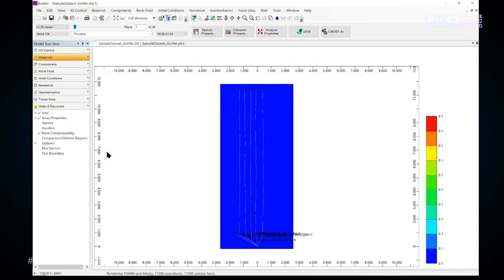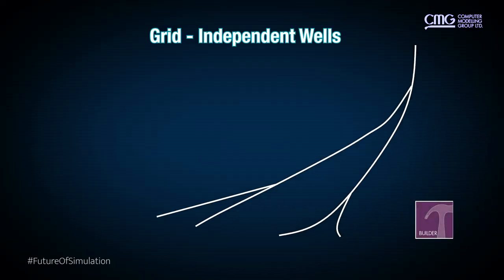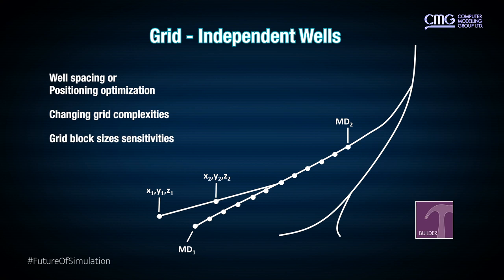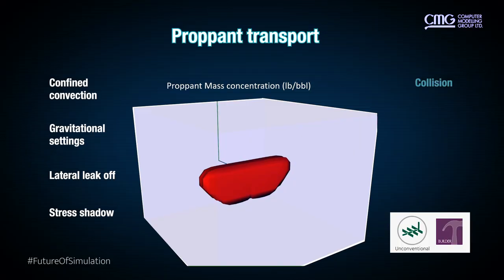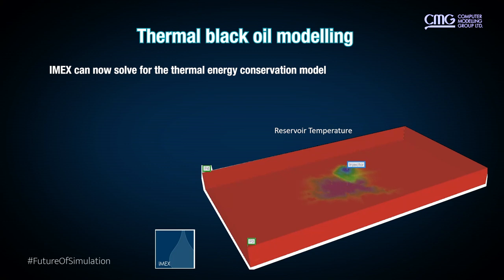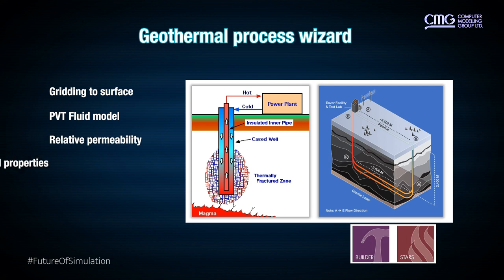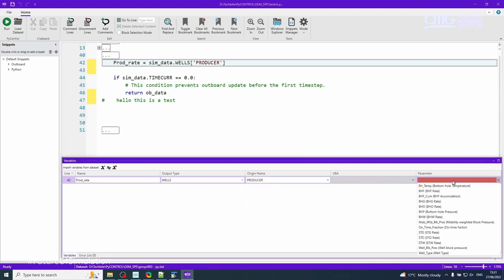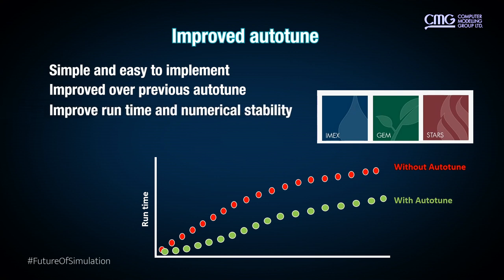CMG Webinar: Newly Yours – Improving Productivity with New Solutions and Workflows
►Learn in this Webinar, the new cool features you can do in the latest CMG 2022 General Release.

1 What’s New in CMG

1.1 00:00:00 Start
1.2 00:00:15 Intro
1.3 00:00:58 Drainage Radius Block Selector
1.2 00:01:44 Grid Independent Wells
1.3 00:03:00 Propped and Unpropped Zones Definition
1.4 00:03:39 Proppant Transport Model
1.5 00:04:23 New Polymer Adsorption Model
1.6 00:04:55 Thermal Black Oil Modelling
1.7 00:05:24 Geothermal Process Wizard
1.8 00:06:22 Pycontrol
1.8 00:07:22 Autotune Improvements